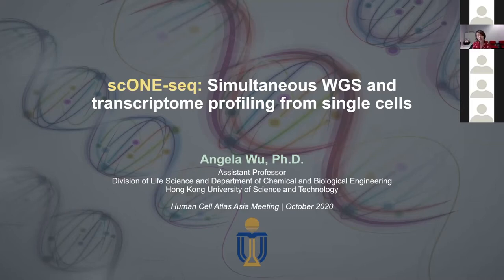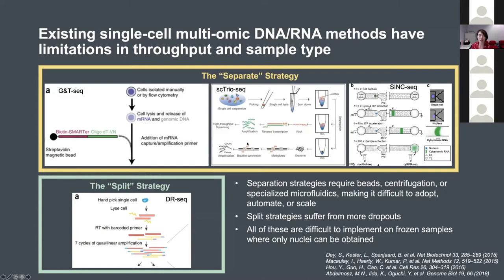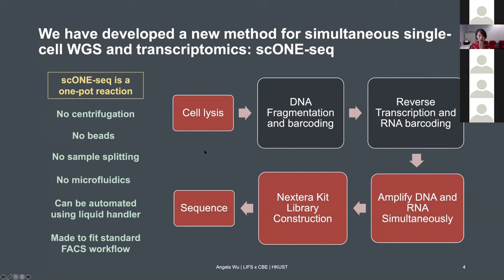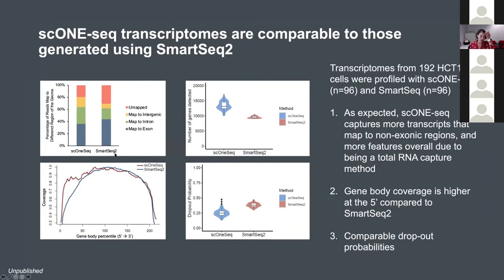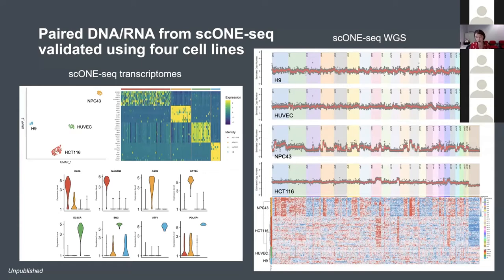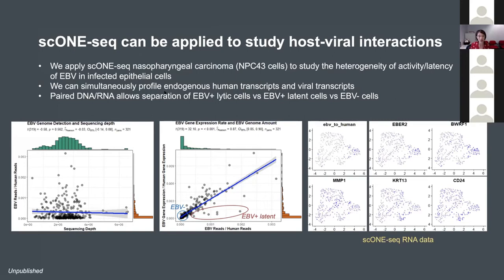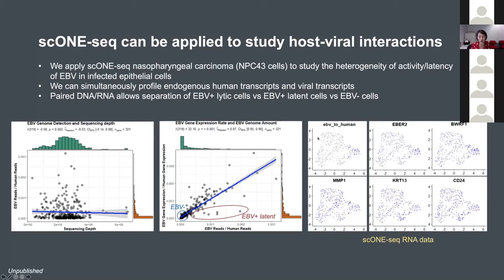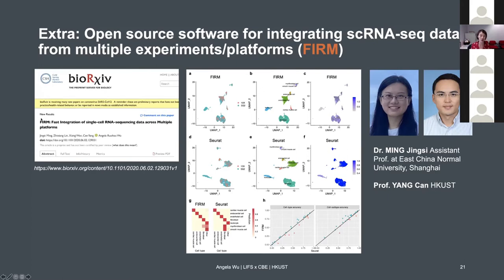HCA Meeting Asia 2020: Co-current 3-4a - scONE-seq: simultaneous DNA and RNA profiling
HCA Meeting Asia 2020: Co-current 3-4a - scONE-seq: simultaneous DNA and RNA profiling from single cells

Angela Wu